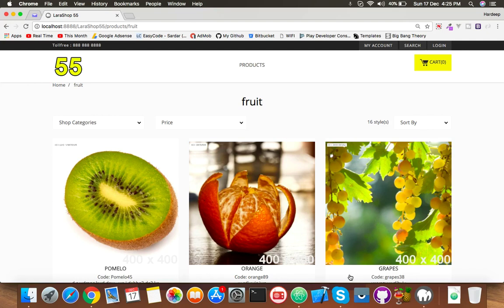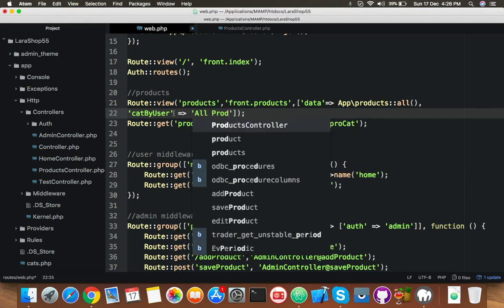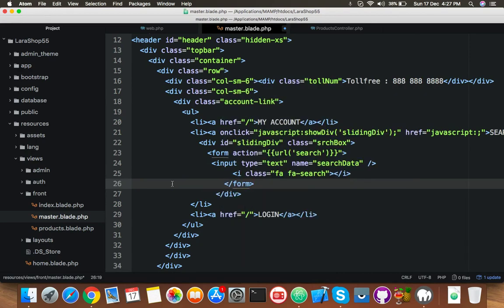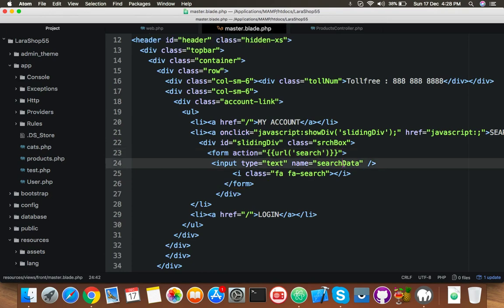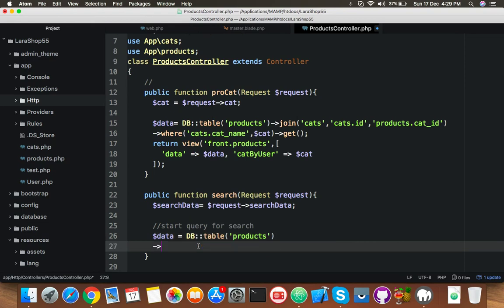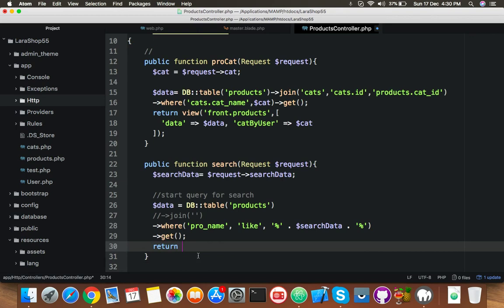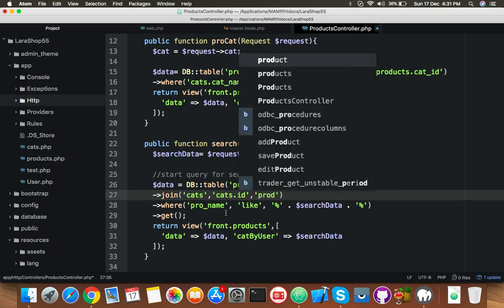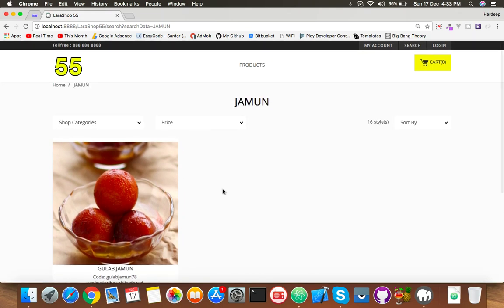#11 Laravel Search Functionality | Product Search | E-commerce website in Laravel 5.5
In this video we will cover Laravel Search Functionality.